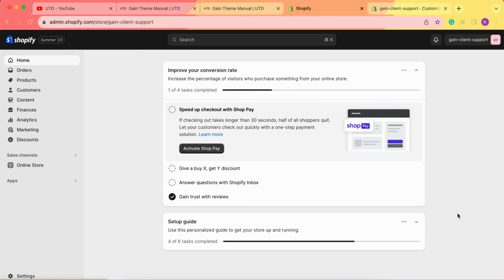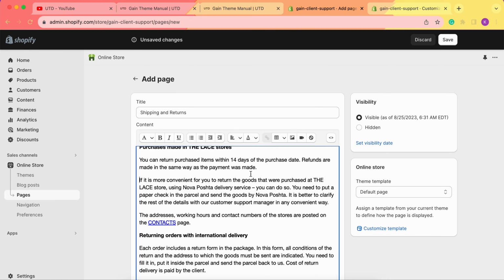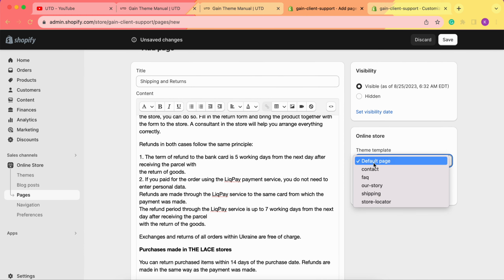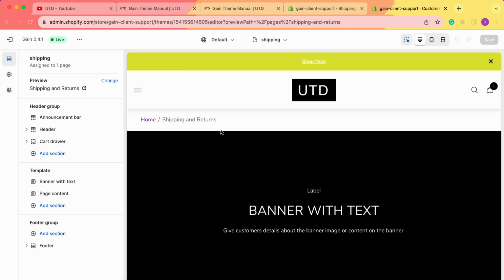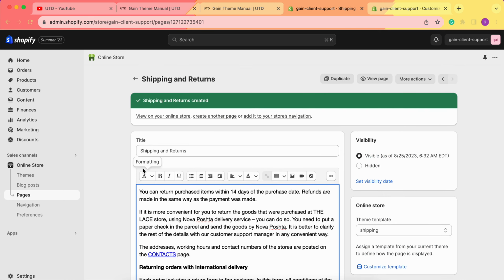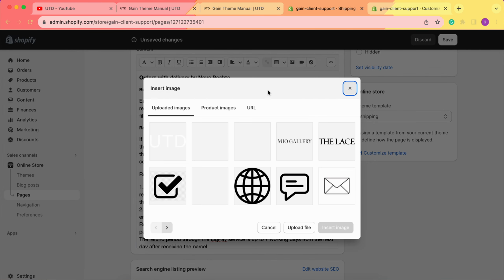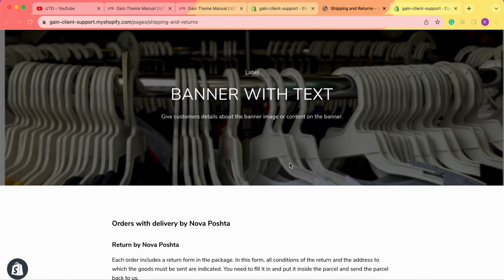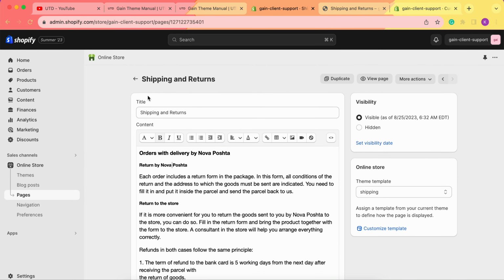How to create and set up the Shipping Page, Gain Shopify theme Version 2.4.1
In this video, we'll show you how to create and set up the Shipping Page, Gain Shopify theme Version 2.4.1